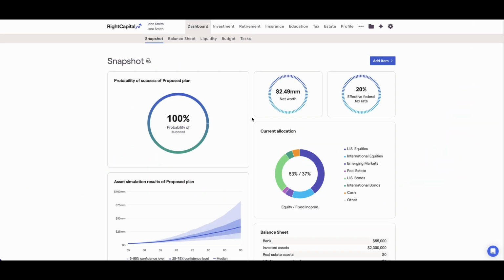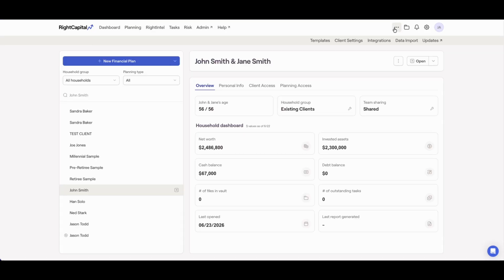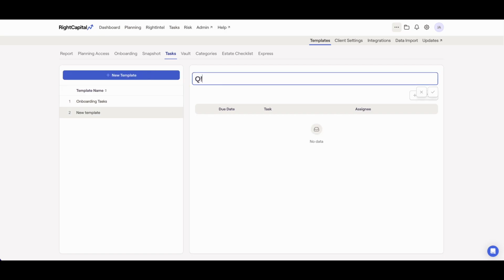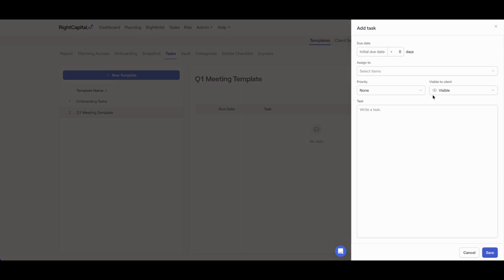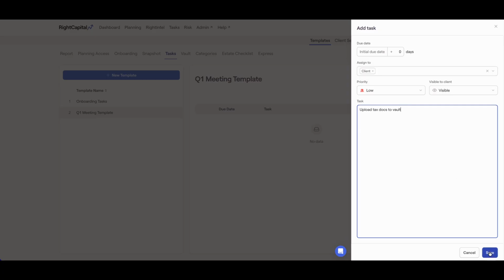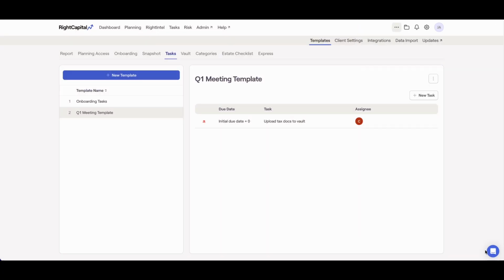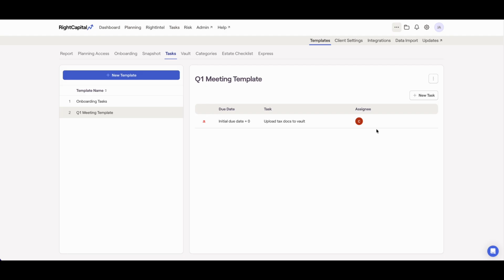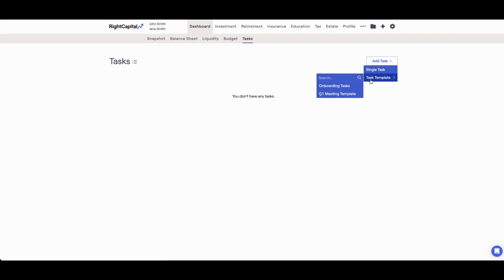How To Use Task Templates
Join us for a quick guide on how to use task templates in RightCapital!

📊 About RightCapital

YouTube ➡️    / rightcapital
LinkedIn ➡️   / rightcapital
Instagram ➡️   / rightcapital
TikTok ➡️   / rightcapital